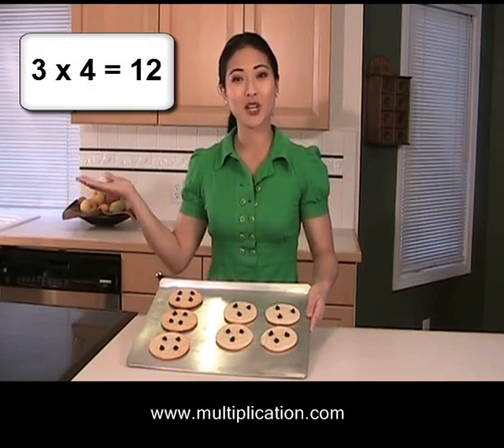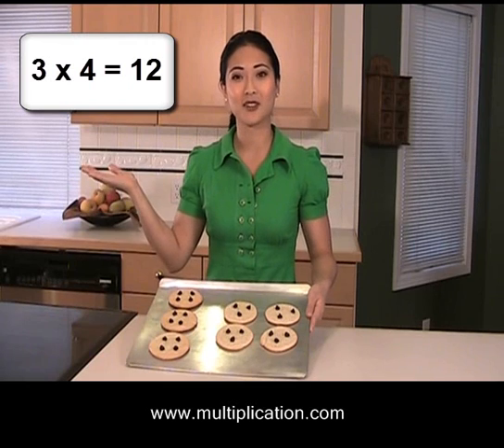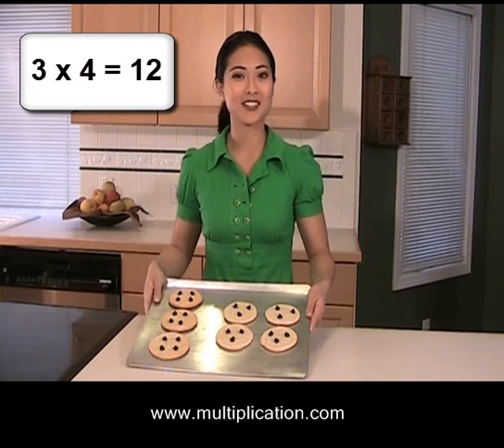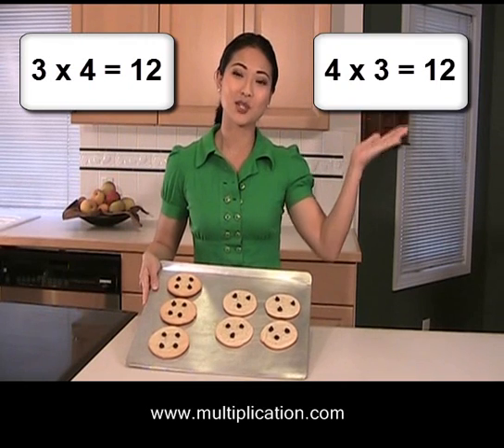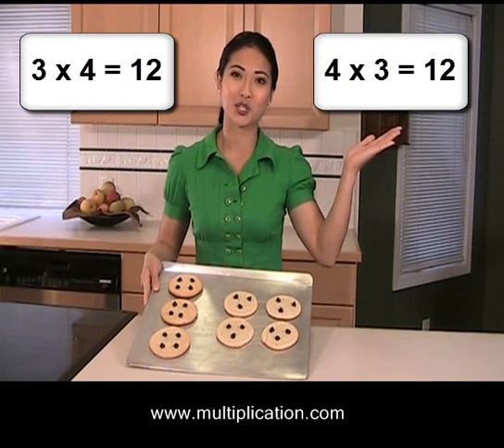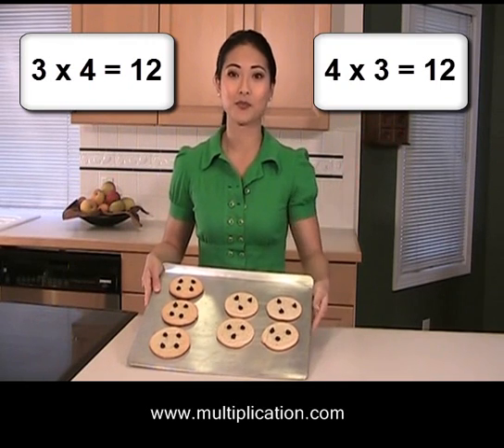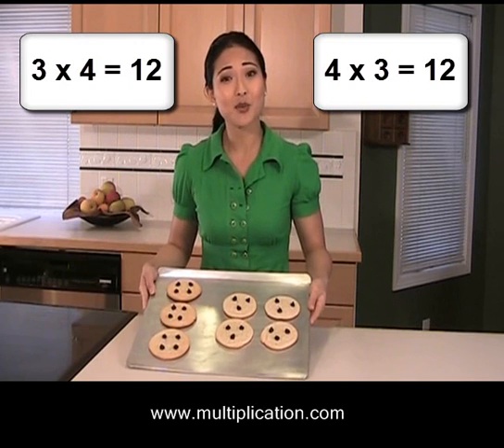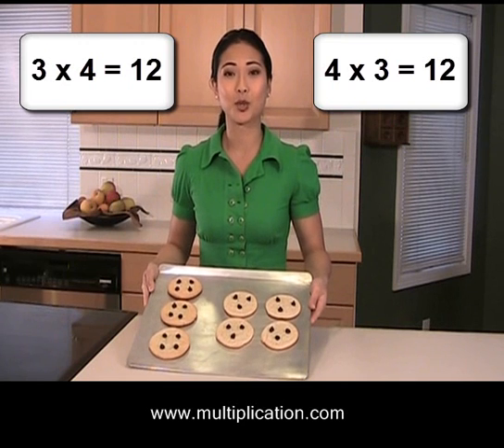Commutative Property of Multiplication.wmv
Use COOKIE MATH to help teach the commutative property of multiplication.